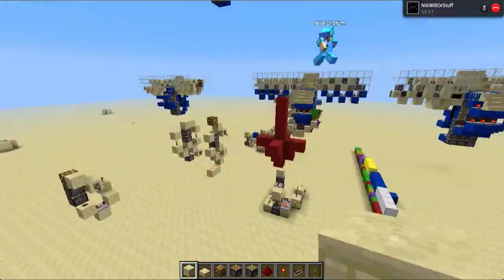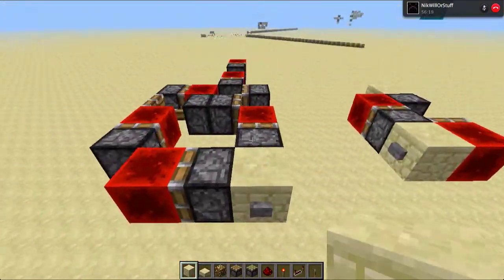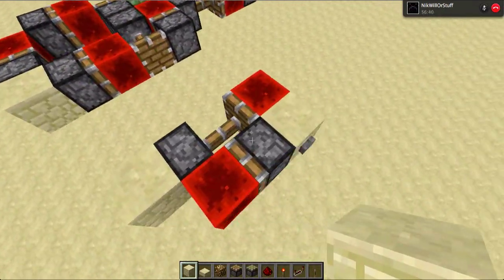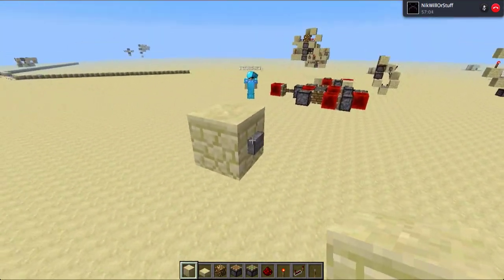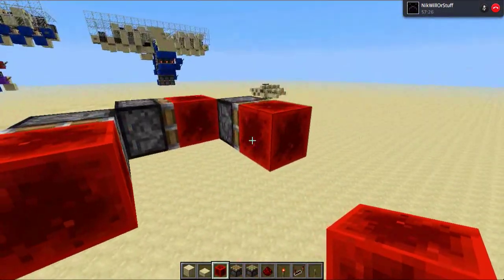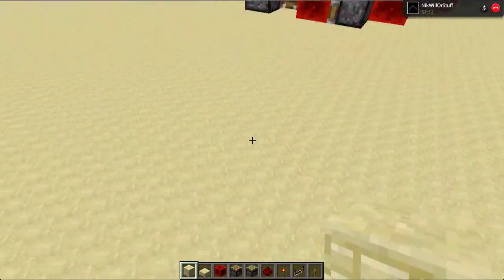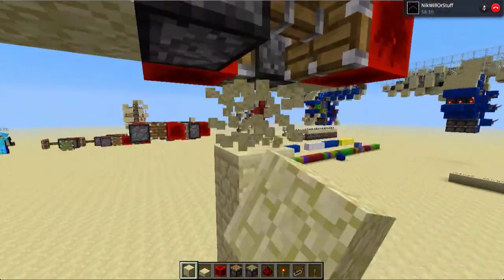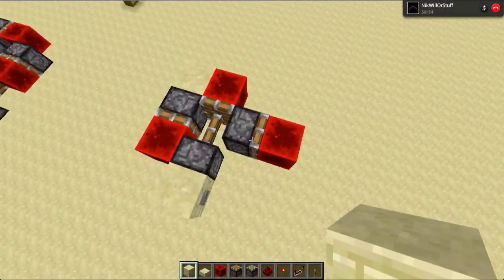One High T Flip-Flop and RS-NOR Latch Tutorial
Hey guys! I made this one high T flip-flop and RS-NOR latch using redstone blocks! I may not be the first person to make the RS-NOR shown in this video.